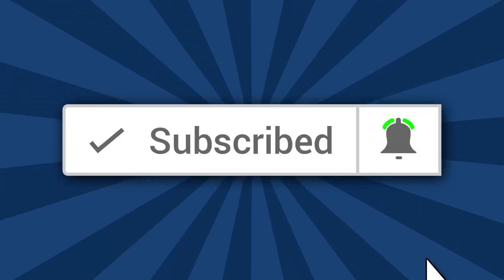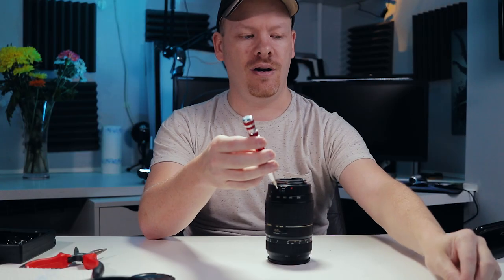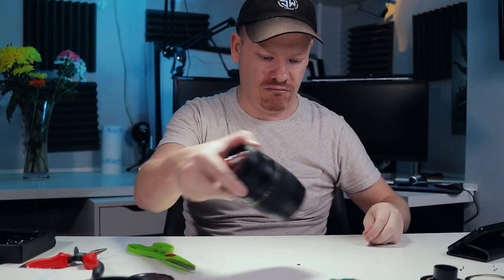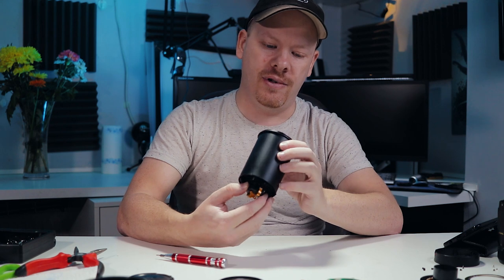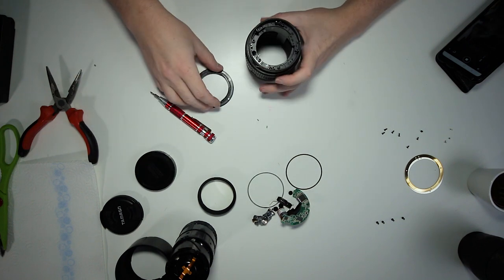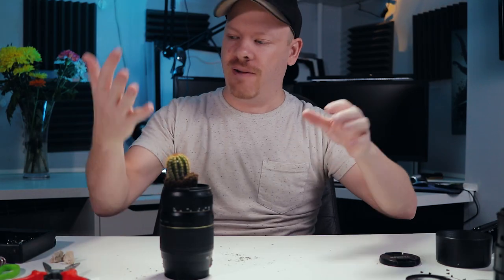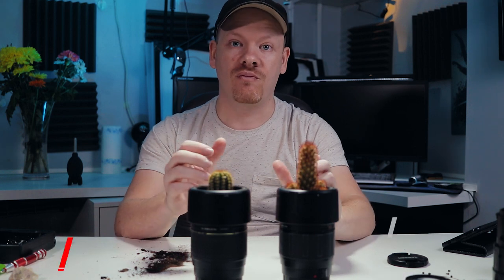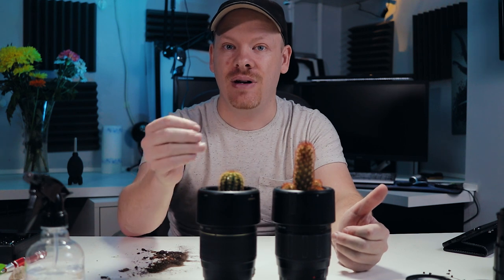Plant pots from your old camera lenses!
In this video I’ll show you how you can recycle your own lenses into plant pots for your home.

For video:
Canon EF-S 24 mm f/2.8 STM Lens UK US
Neewer CN-304 video light: UK
For macro photography:
Canon EF 100mm f/2.8 L IS USM: UK US